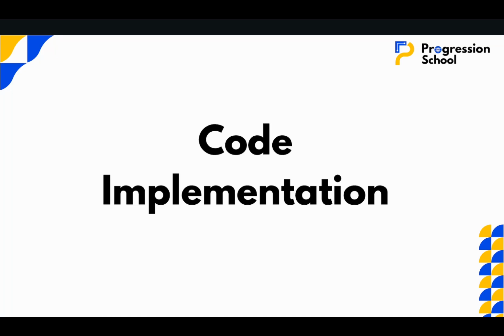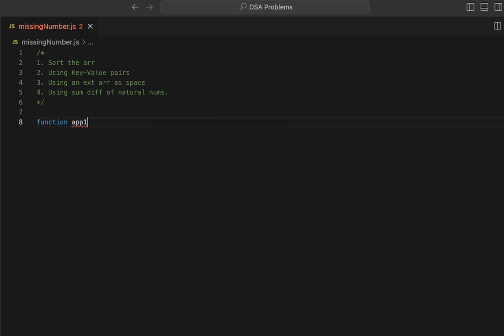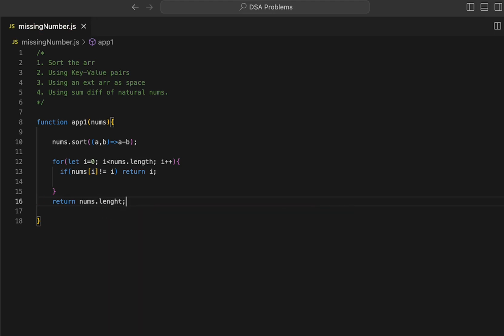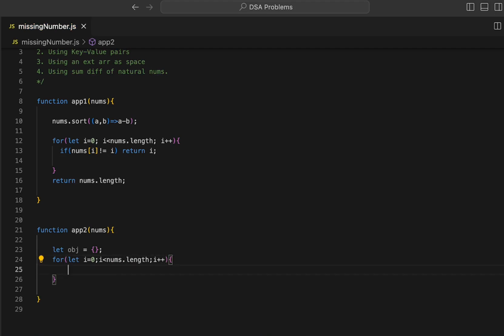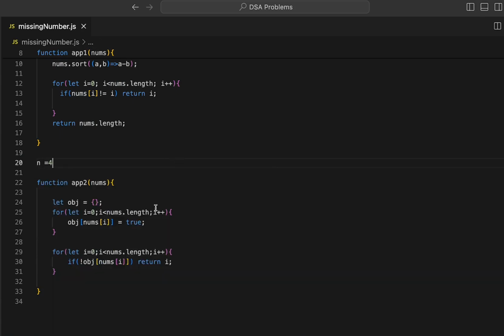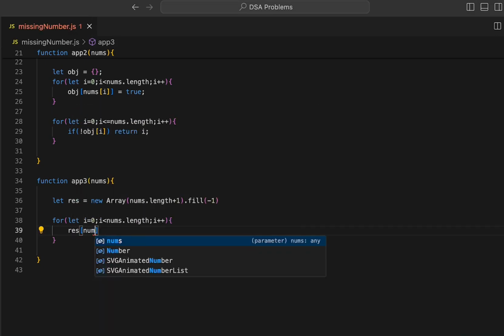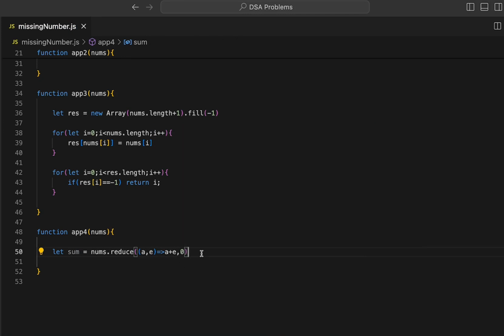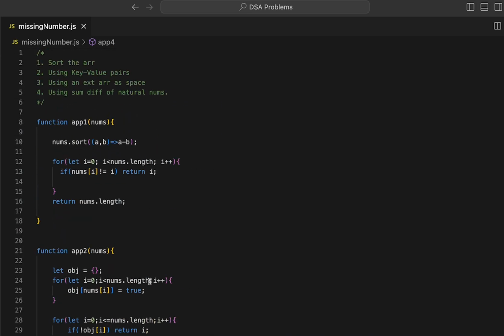Missing Number | Code Implementation | Leetcode 268 | Progression90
In this video, we'll be implementing the solution to the Missing Number problem, which is a popular LeetCode challenge (Leetcode 268). The problem states that given an array of integers from 1 to n, find the missing number in the array. We'll be solving this problem using Javascript, and providing a clear explanation of the code implementation.

The Missing Number problem is a classic example of a problem that can be solved using a variety of approaches, including bitwise operations and mathematical formulas. In this video, we'll be focusing on a straightforward code implementation that is easy to understand and implement.

If you're looking to improve your coding skills and learn how to solve problems like this, be sure to check out the full playlist of DSA videos, where we cover a wide range of topics and problems.

To get access to the source code for this video, you can visit the following This will give you a chance to review the code and practice implementing the solution on your own.

If you're interested in learning more about full stack development, including Generative AI, be sure to check out our courses at Progression School We offer a wide range of courses and resources to help you improve your skills and achieve your goals.

To try out the Missing Number problem on LeetCode, you can visit the following This will give you a chance to practice solving the problem on your own and comparing your solution to the one presented in this video.